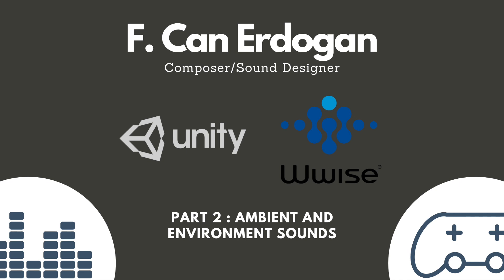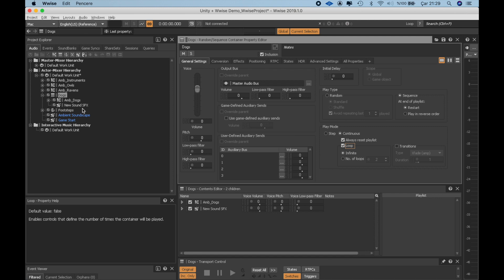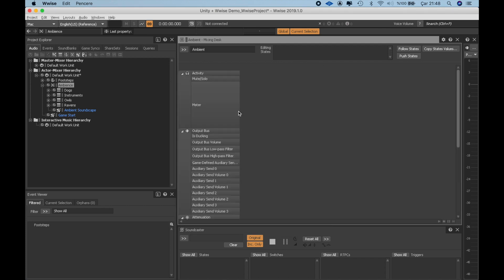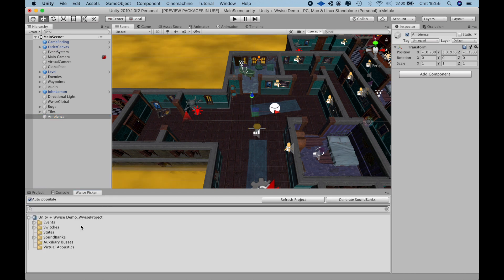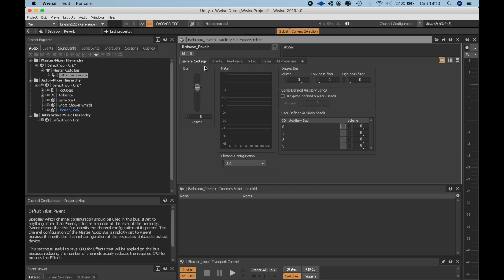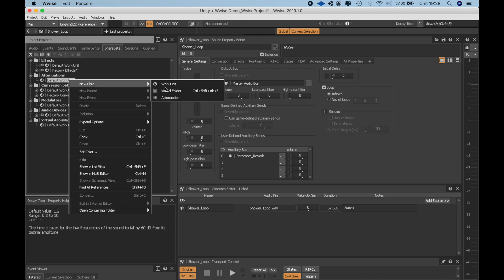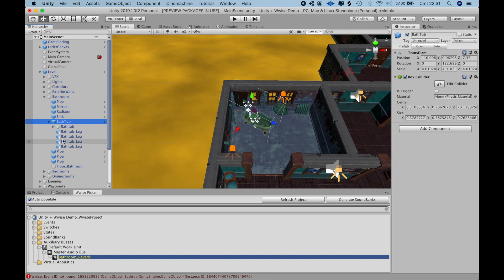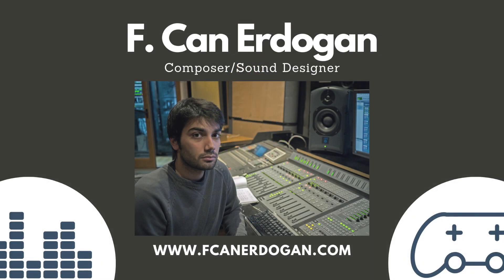Wwise & Unity Part 2: Ambient and Environment Sounds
In this tutorial, I would like to demonstrate how I used Audiokinetic Wwise, integrated to Unity game engine to create sound effects and music for the game 3D Beginner: Complete Project.

This second video will be focused on ambient sounds, enemy sounds, and game objects that emit a certain sound that needs to be attenuated over distance. I'm explaining how to create randomizations in the occurrence of ambiance sounds, how to create attenuation, and how to set up an auxiliary channel for reverb.